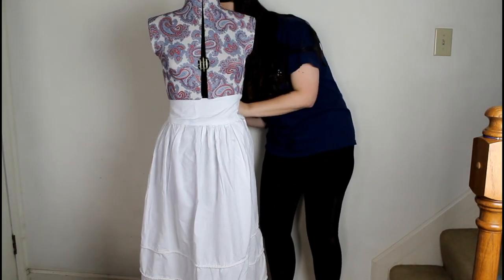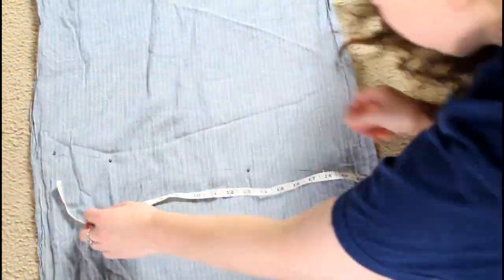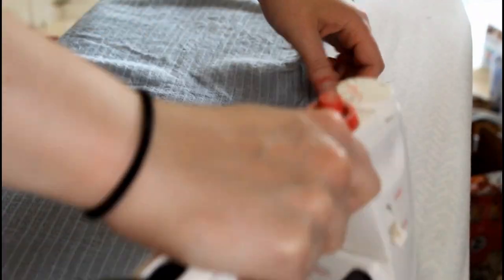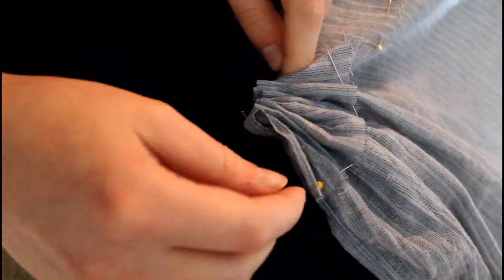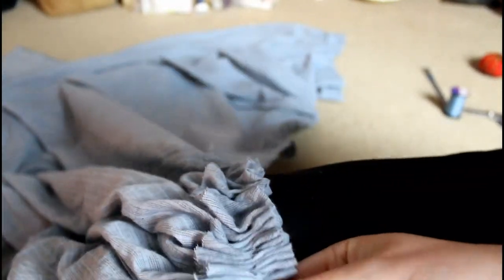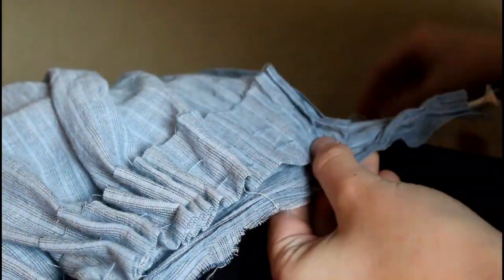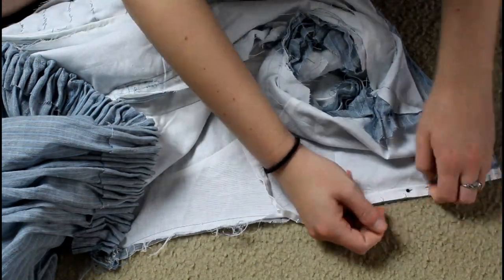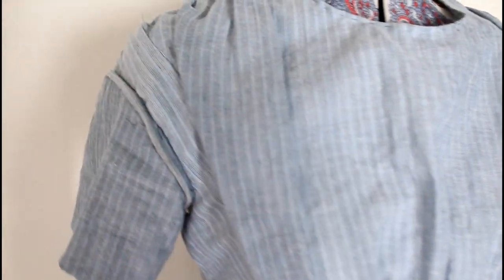Making an 1840's Jane Eyre Inspired Dress Part 2: The Skirt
In this sewing vlog I go through how I made the skirt for my 1840's Jane Eyre inspired dress. I've never done cartridge pleats before, but I now love them! I learned a lot making this dress. I try to get better and learn something new with each dress I create and I believe I accomplished that with this project.
I decided to make this dress after seeing a painting of Jane Eyre by @Sleightholmfolk. I've always love Jane Eyre ever since reading it in High School. Jane has such a quiet determination that I admire.